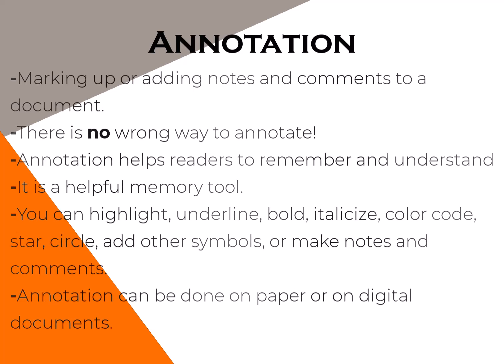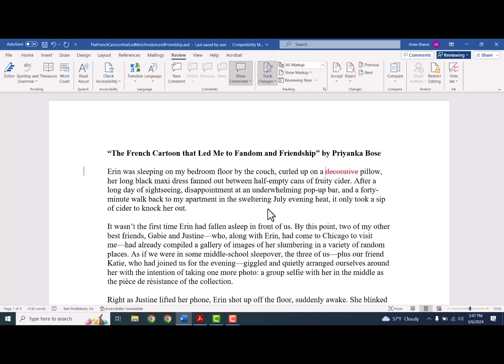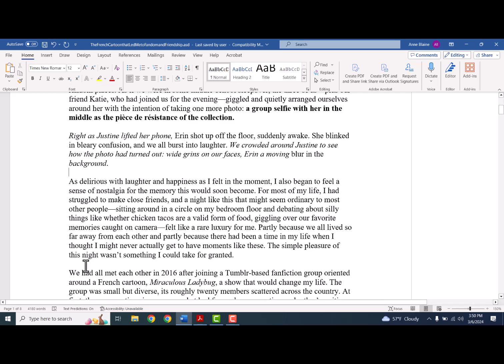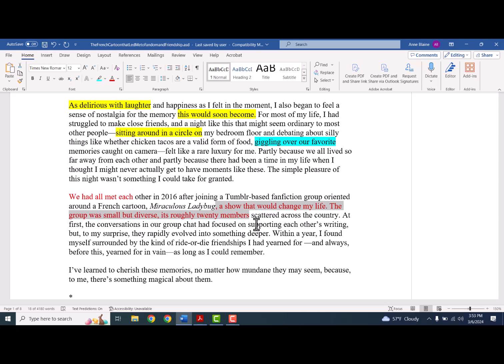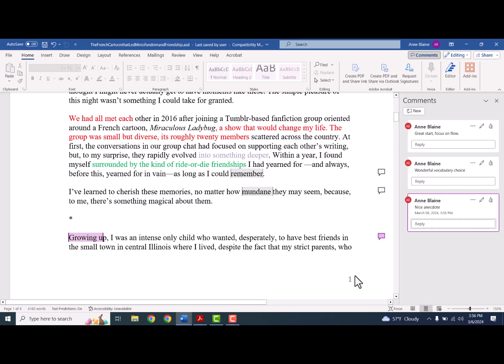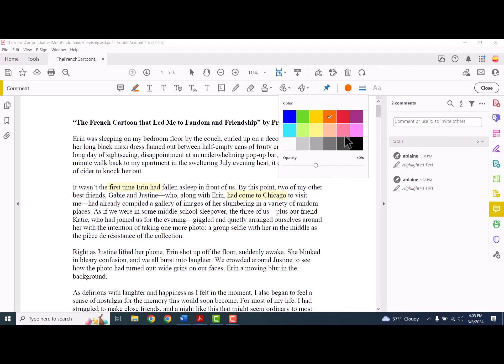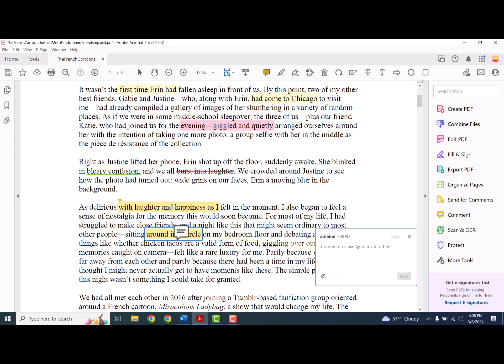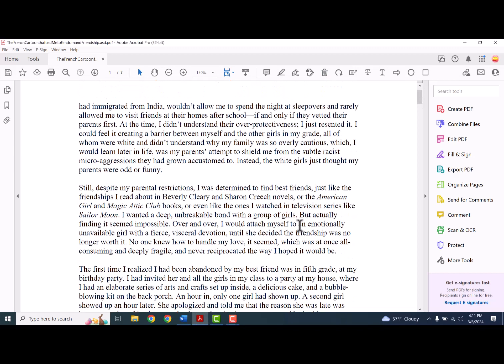Tips and Tricks: Annotation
In this video, we'll go over some tips and tricks when annotating in Microsoft Word and Adobe Acrobat.